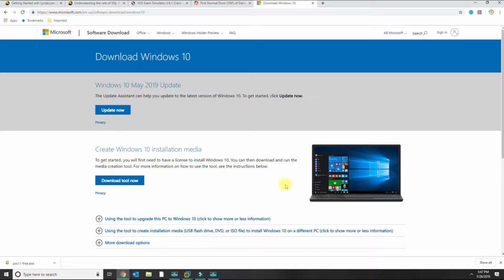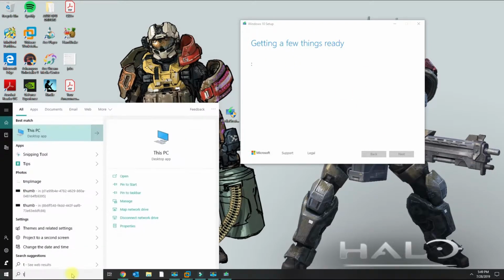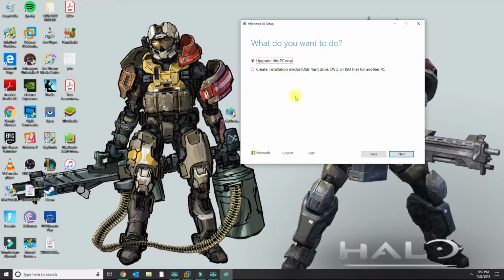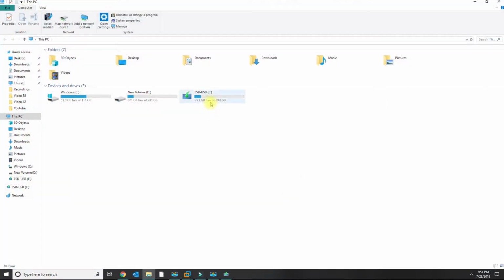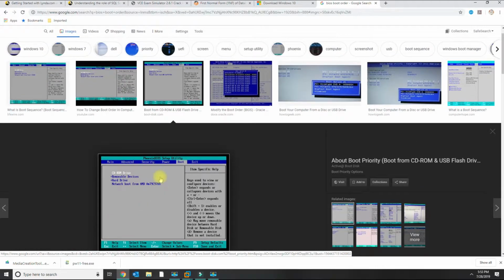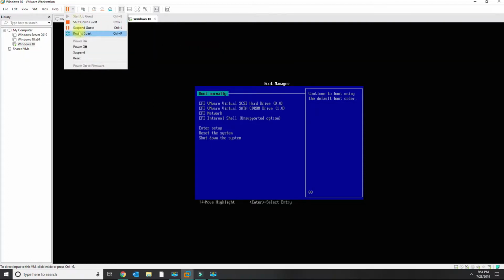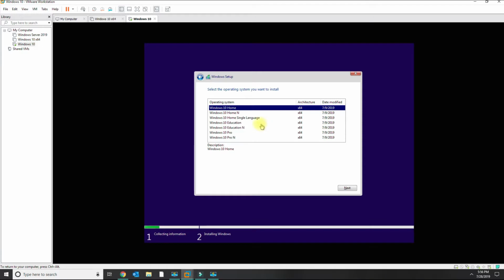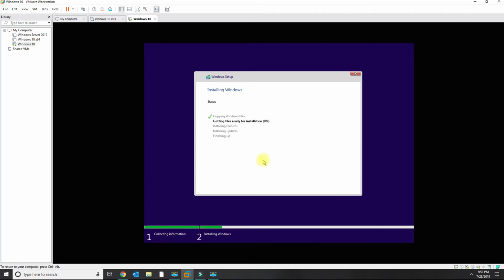How to install Windows 10 using a USB Flash Drive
Requirements:

1x USB 8GB Drive or higher
Windows 10 Download Tool

Using the Windows 10 Tool, you can easily create a bootable USB Flash Drive without having to download a seperate ISO File and use a different program.

how to install windows 10 via usb flash drive
how to install windows 10 from usb flash drive youtube
how to install windows 10 using usb pen drive
how to install windows 10 on a usb flash drive
how to install windows 10 on usb flash drive
how to install windows 10 in a usb drive
how to install windows 10 using a flash drive
using usb flash drive to install windows 10
using a flash drive to install windows 10
using flash drive to install windows 10
how to use a flash drive to install windows 10
how to use a usb drive to install windows 10
how to install windows 10 on usb drive
how to install windows 10 on a usb drive
how to install windows 10 to a usb flash drive
using usb drive to install windows 10
how to setup a usb flash drive to install windows 10
how to install windows 10 on flash drive
how to instal windows 10 from flash drive
how to install windows 10 with flash drive
how to install windows 10 on a flash drive
use usb drive to install windows 10
install windows 10 on usb thumb drive
usb drive to install windows 10
how to use usb drive to install windows 10